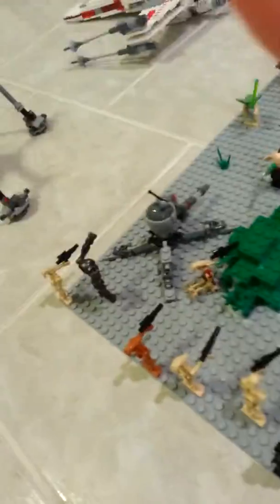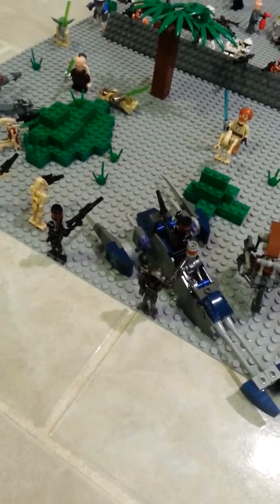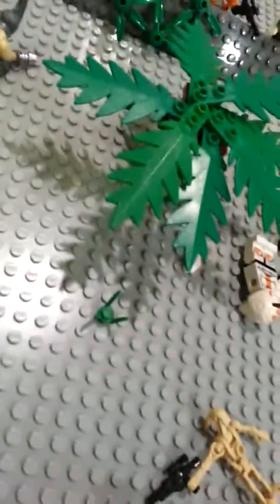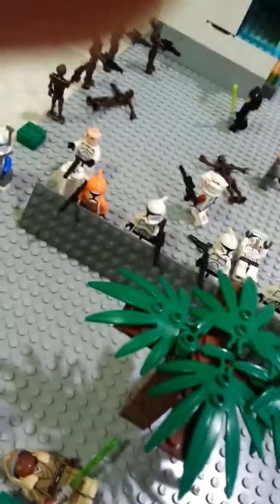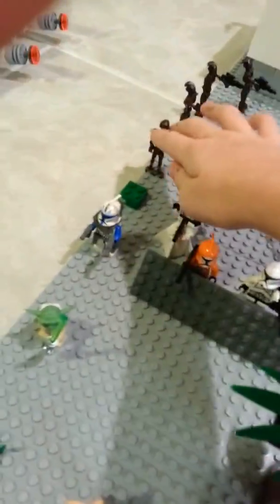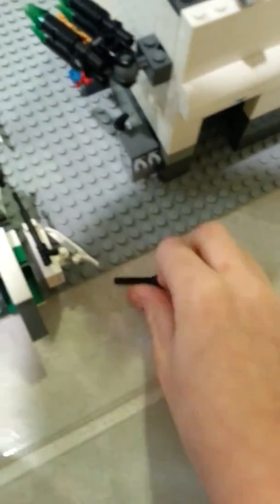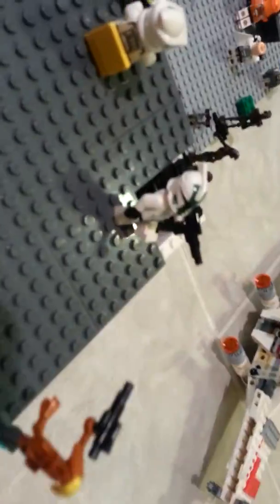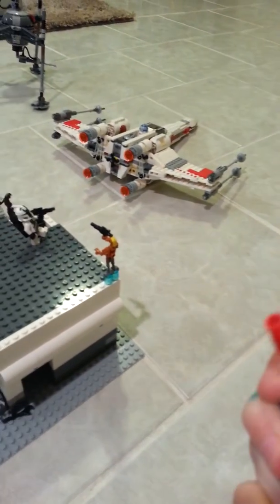My first clone war battle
Lego clone war battle